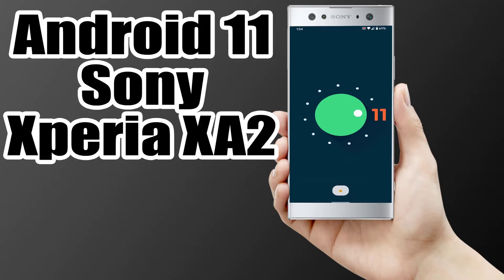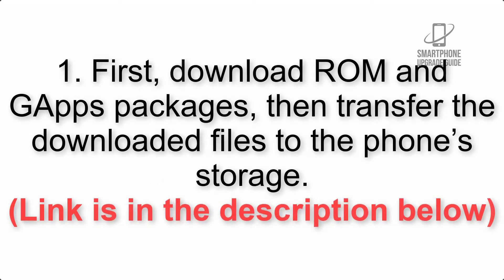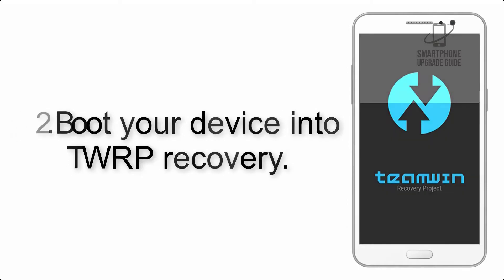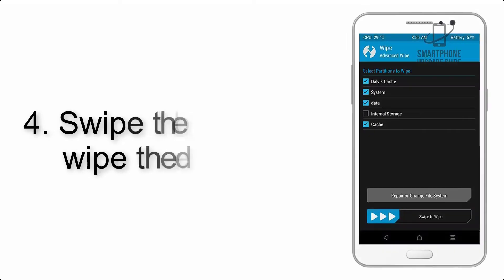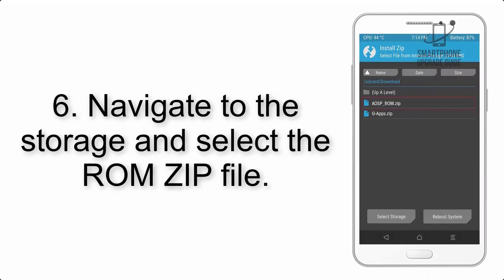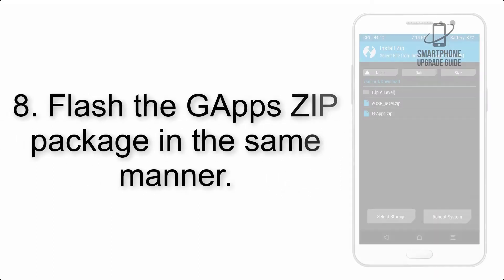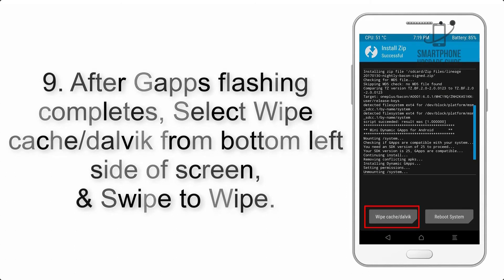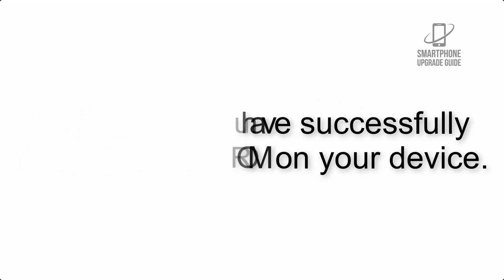Install Android 11 on Sony Xperia XA2 (LineageOS 18) - How to Guide!